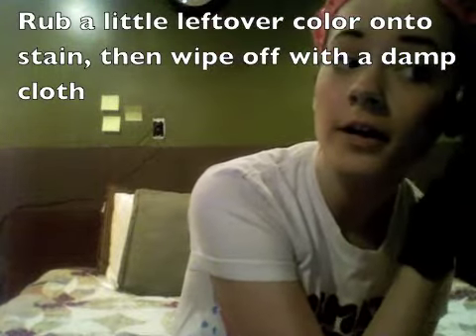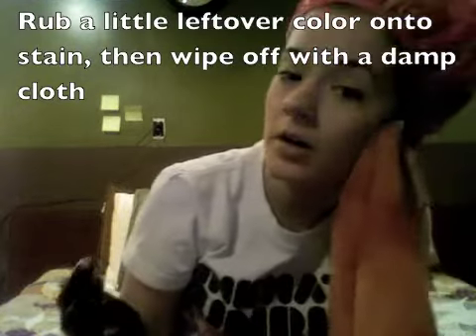How To Remove Hair Color From Your Skin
Part duex of my how to color your hair @ home instructions.
Really easy to do, Duh haha.

All music is by The Bronze Way, thank you & check them out here:
Thebronzeway.com and Facebook.com/thebronzeway